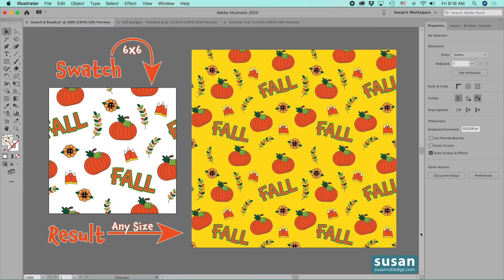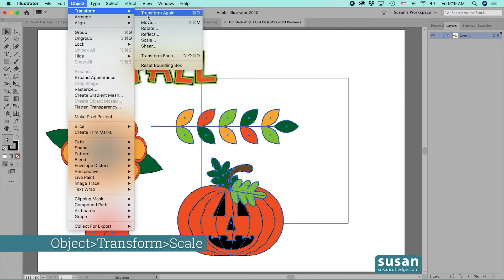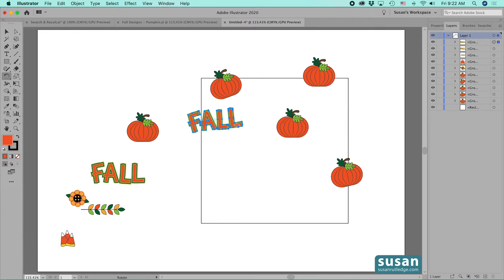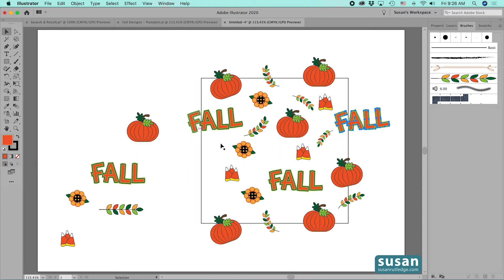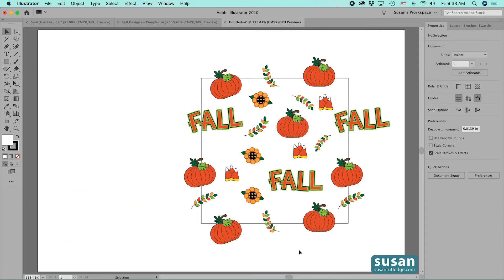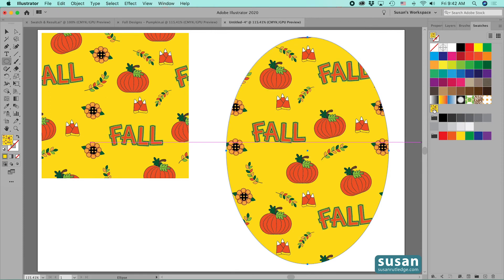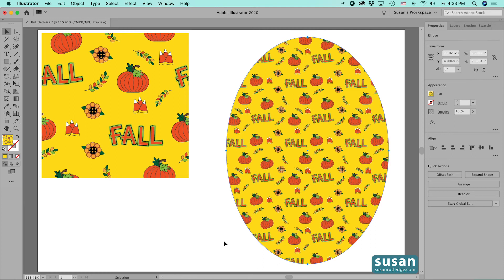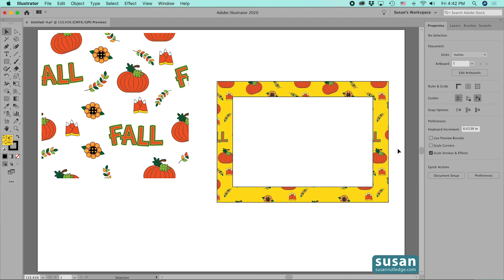How to Make a Seamless Repeating Pattern in Adobe Illustrator (Fall Design Series)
Watch Susan Rutledge create a seamless repeating pattern with clipart created from her Fall Design Series. These easy to follow step-by-step instructions teach you how to make a seamless pattern, which you can make with any artwork. Some of the tools used in this video include an Art Brush, the Move Tool and the Crop Tool. Susan shows you how to expand the appearance of artwork, paste objects in place, find and use the Swatches Panel, resize pattern swatches, apply swatches to a stroke, align a stroke and find and open the Stroke Dialogue Box. Keyboard Shortcuts are available for both MAC and PC users.